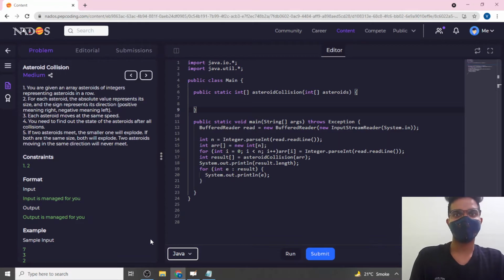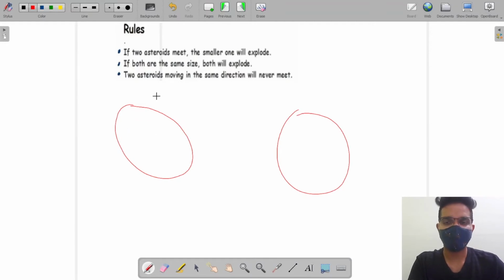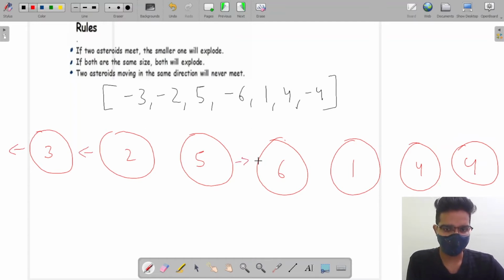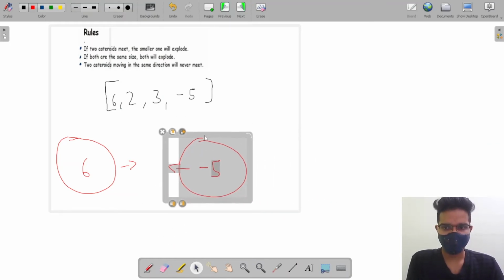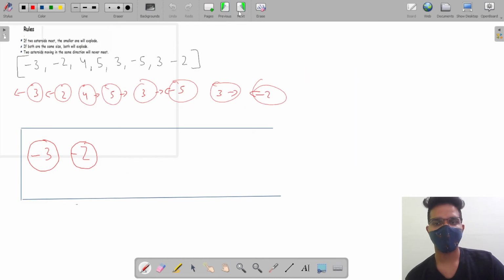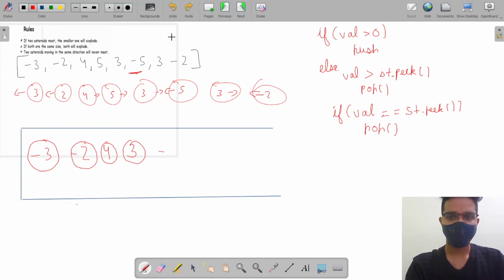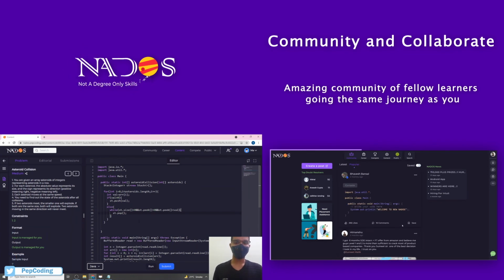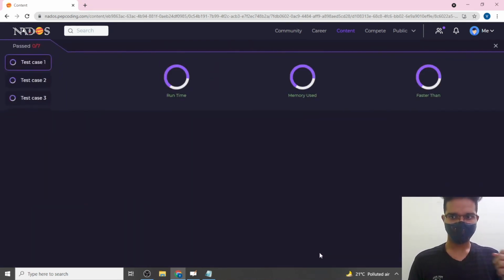Asteroid Collision Medium Module Stack And Queue In English Java Video 17